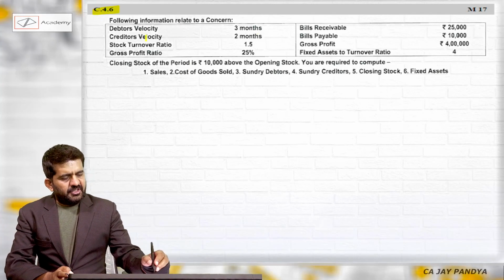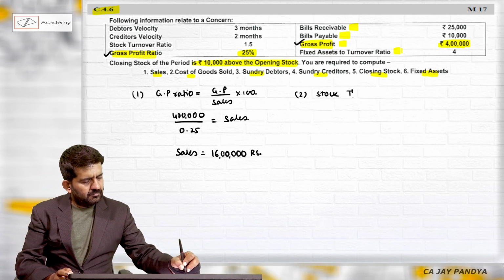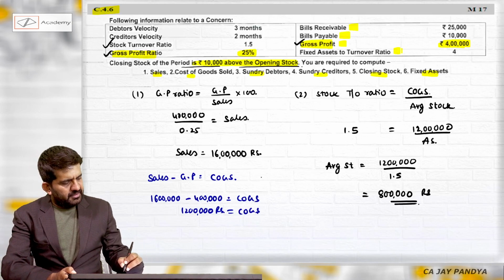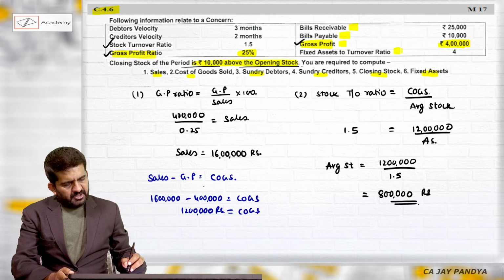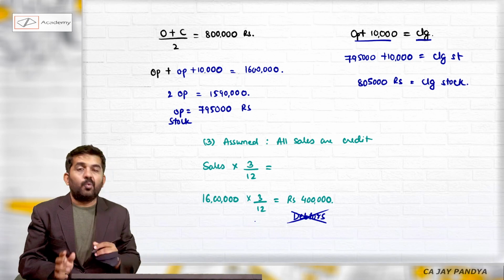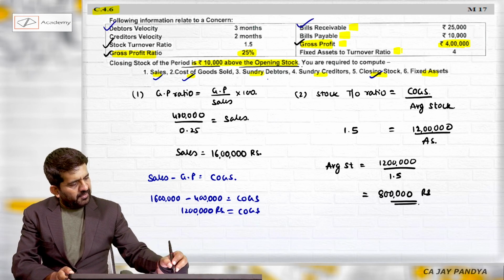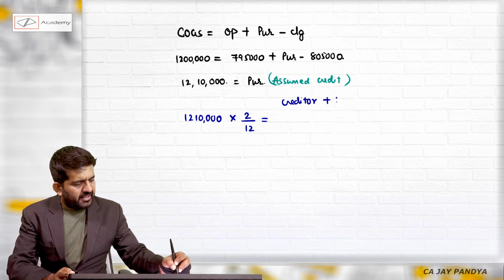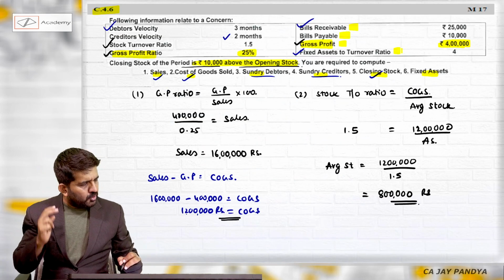Financial Ratio. ICAI May 2017 Question.